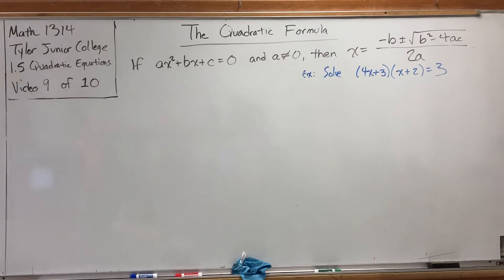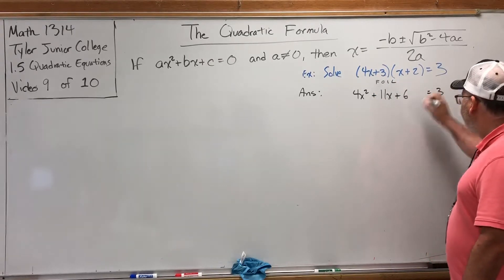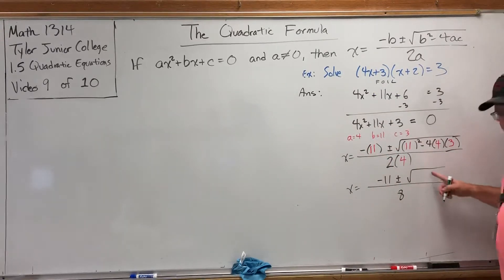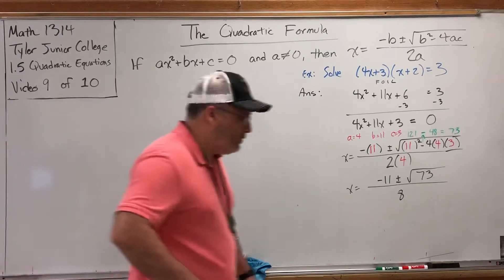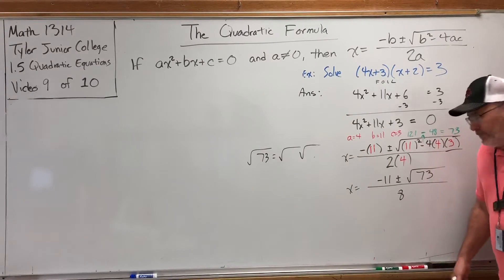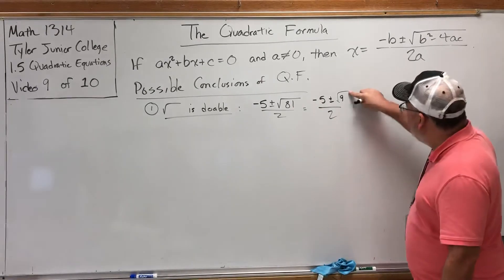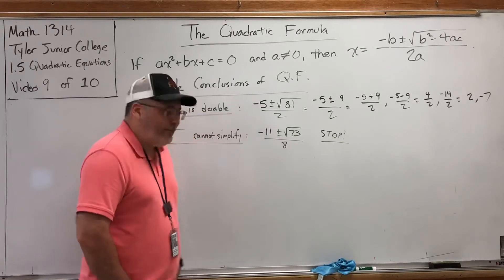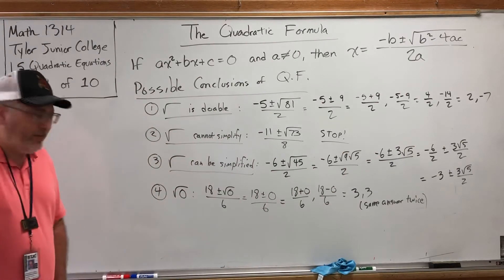1.5.9 Quadratic Equations – The Quadratic Formula (Part 2)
Ninth video for section 1.5 for MATH 1314 at Tyler Junior College